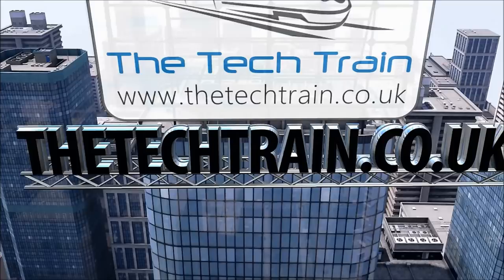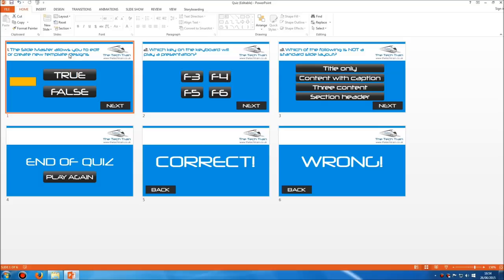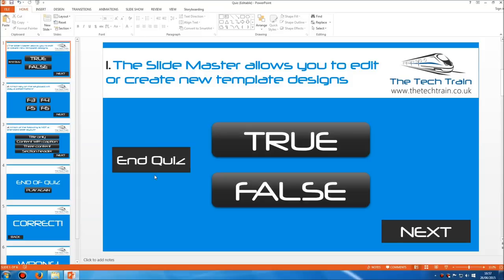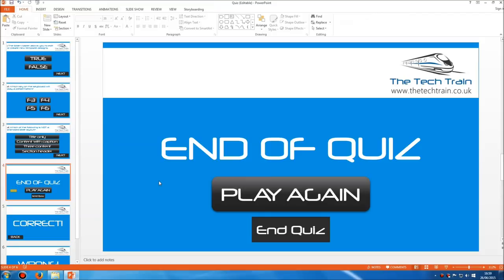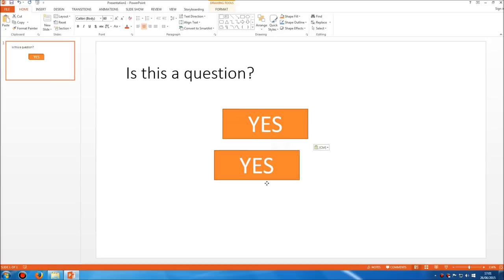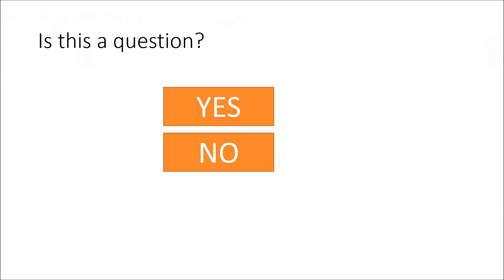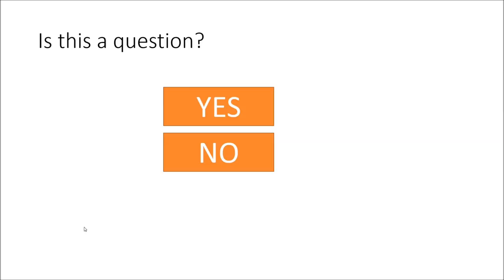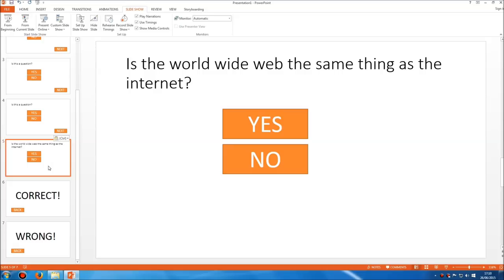How to create an interactive quiz in PowerPoint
As well as being a great classroom resource, an interactive quiz created in Microsoft PowerPoint is a really useful project for students as it not only helps cement their understanding of a topic, but helps teach a new way of using PowerPoint and of controlling the user's journey through the slides. In this tutorial I demonstrate an interactive quiz, explain carefully how it was made, and then create a brand new quiz from scratch using action buttons, hyperlinks and how to prevent a user simply skipping through the slides in order.